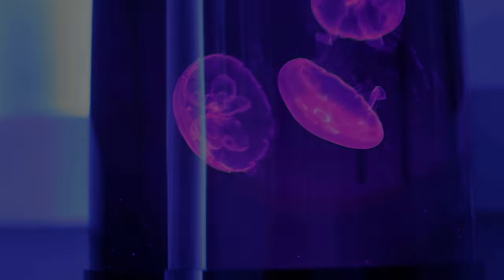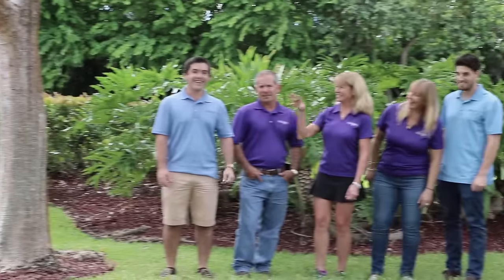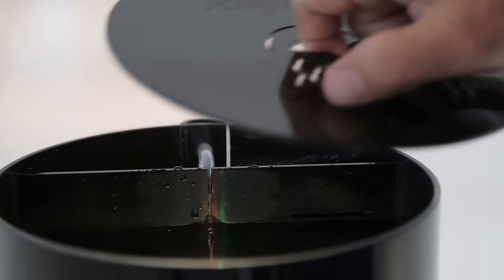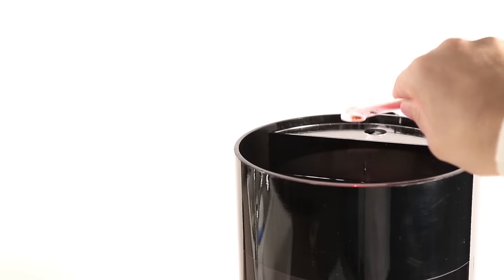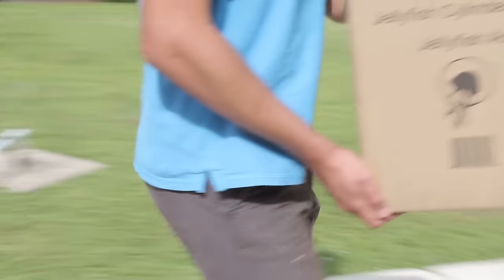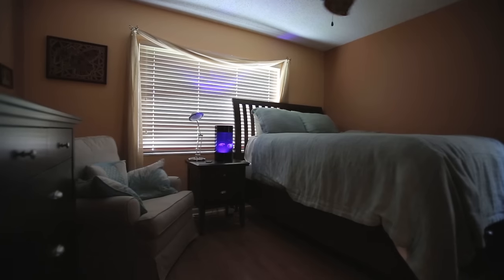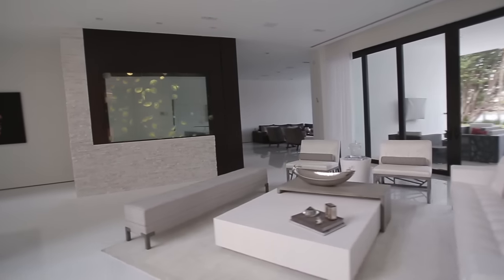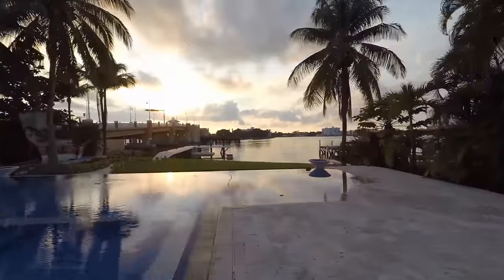Jellyfish Aquarium Kickstarter w Vanilla Ice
Our Kickstarter video for the easiest, most affordable jellyfish tank ever created.